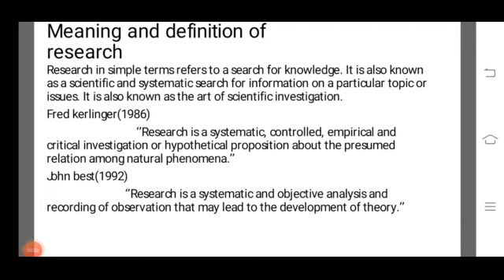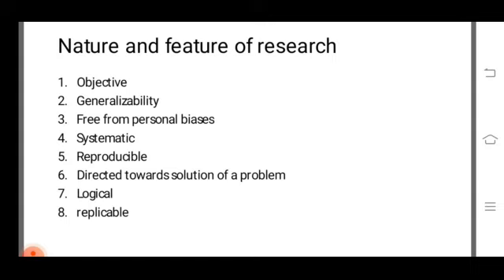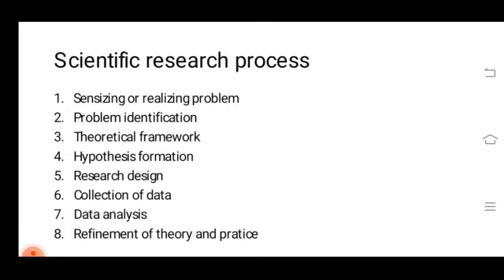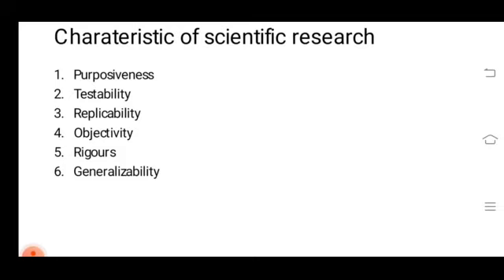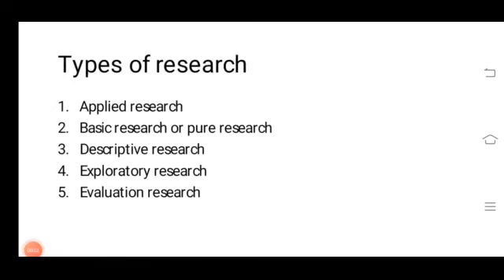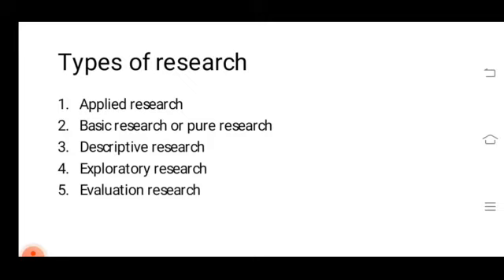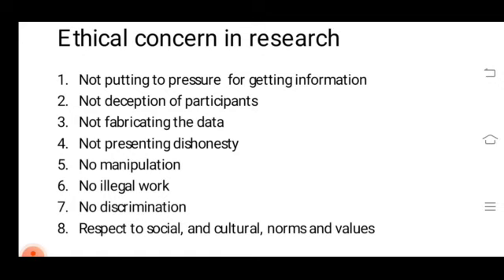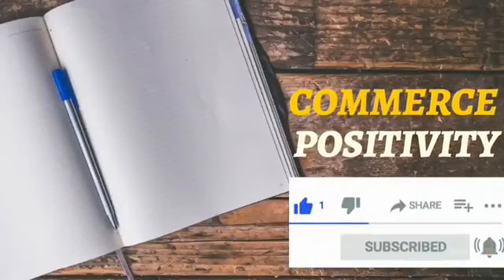meaning nature ,type and process of research ethical concern in research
eing able to do research is crucial for success on the job, whatever company or department you work for and whatever your job title. Companies use research to make major decisions that affect production, sales, service, hiring, promotions, and locations. The research you do on the job needs to follow the highest professional and ethical standards. Businesses leave little margin for error and often do not give employees a second chance to get it right. As in the writing process, in doing research you may find yourself repeating certain steps. Say, for example, you are writing a business proposal and are incorporating information from several sources you’ve researched. At this stage of the process, you might think you’ve gathered enough information. However, as you work on the proposal, you may realize that it raises new questions. Business research is an important management activity that helps companies determine which products will be most profitable for companies to produce. Doing primary research means consulting sources of information not found in printed documents or on the Web. It involves interacting directly with people, places, and things, and it is often done in the office, in the field, or in a laboratory. This type of research often requires gathering information from customers, clients, or other individuals who rely on your company’s products or services. Primary research allows you to gather first hand and specific information to make recommendations and decisions. Secondary research involves consulting existing print and online sources. When you conduct secondary research, you work with materials that someone else - an expert in your field, a government agency, even a competitor - has published, posted, or distributed. Secondary research requires you to consult sources that are already available as opposed to interacting directly with people, places, and things via direct observation. Secondary research involves gathering documents and reading, summarizing, and incorporating them into your report. Secondary research allows you to gather information to support recommendations and make decisions. Never trust your memory to keep all of your research facts straight. Taking notes is time well spent. Documentation is at the heart of all the research you will do in school and on the job. To document means to furnish readers with information about the print and electronic sources you have used for the factual support of your statements, including books, journals, newspapers, surveys, reports, websites, and other resources such as listservs and email. Well organized and detailed notes enable you to more effectively communicate and make decisions in the business …, business research methods notes, BBS forth year Business Research Methods notes, business research methods BBS 4 the year, scientific research, scientific research process, definition of research in Nepali, research in Nepali, BBS 4th year Business Research Methods, BBS 4th year research notes, BBS 4th research notes, bbs 4th year research notes

meaning of reserach methodology, Research Methodology objectives, Research Methodology significance, Research Methodology types, motivation for research, research, study